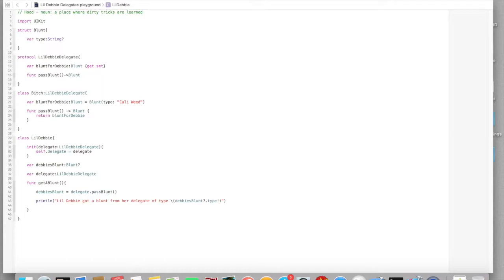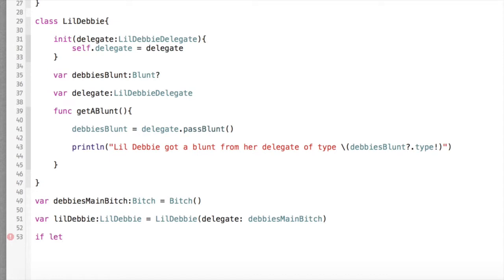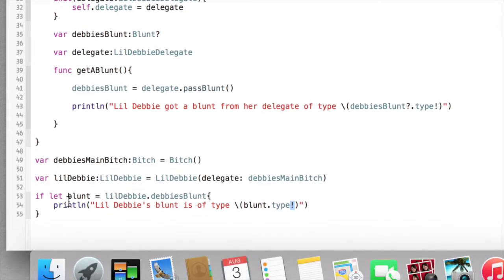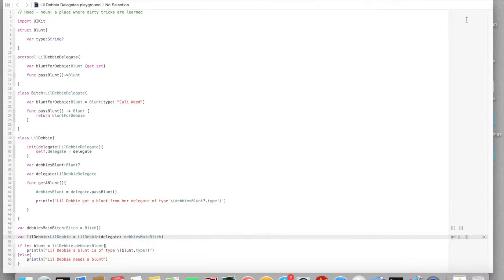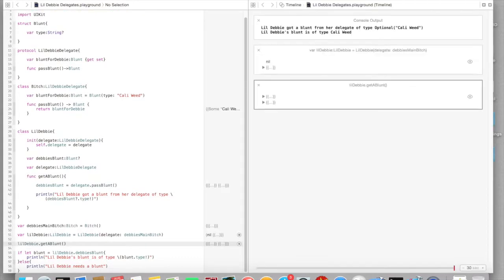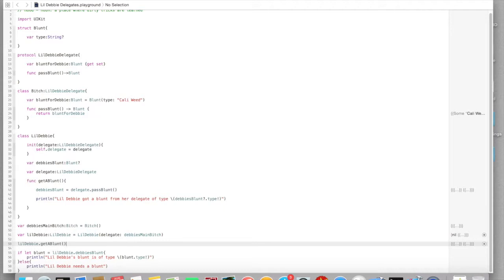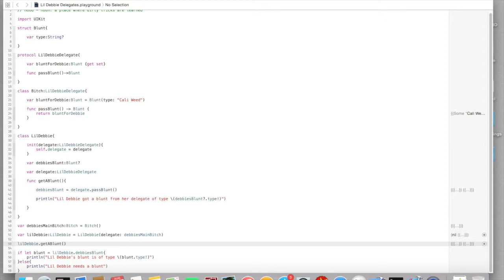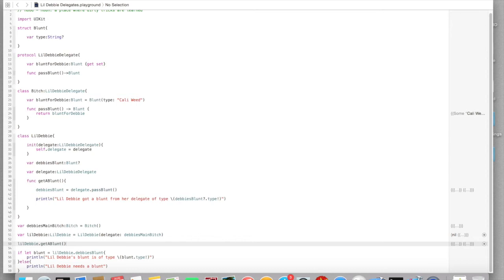Swift Programming Tutorial Lil Debbie Delegates Part 2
Lil Debbie has bitches who have bitches, but did you know Lil Debbie can also teach you about the delegate pattern in Swift?

In this Swift Programming tutorial, we're gonna step back and consider a real world situation, one in which Lil Debbie gets a blunt from her delegates.